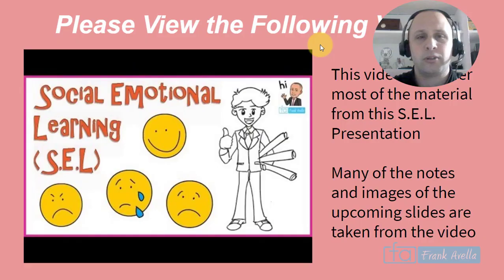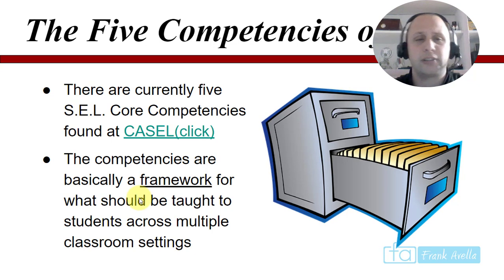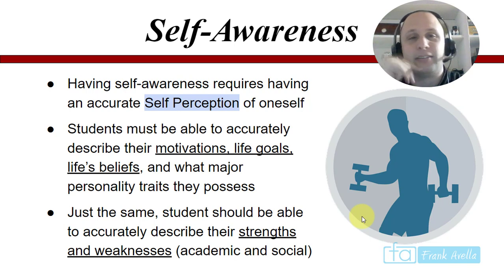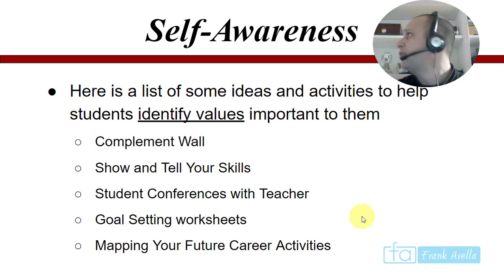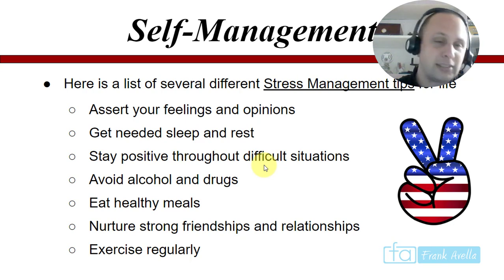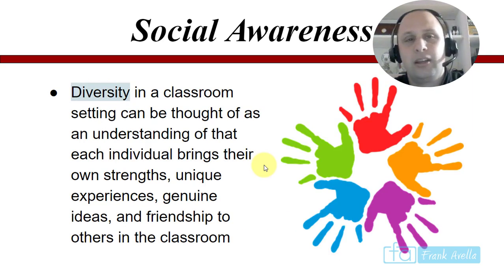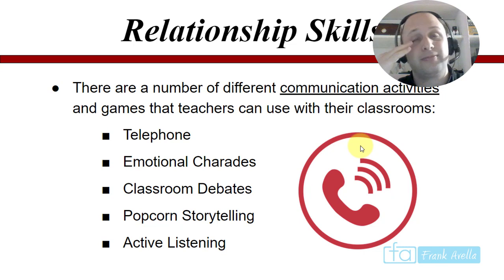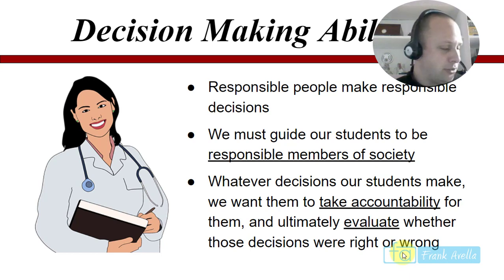Social Emotional Learning: Education Conference & Live Chat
TEACHERSPAYTEACHERS STORE
Classroom Posters, Courses, Lessons, Presentations, and More

In this teacher training, we will explore what Social Emotional Learning SEL for classroom educators. In the presentation, a number of different strategies, ideas, and lessons will be covered. All if the information is designed to help educators develop a better understanding of students both socially, and emotionally through their journey. This professional development training is designed to help educators further their knowledge for classroom teaching and instruction purposes. This continuing education is part of an instructional playlist from teachings in education and Frank Avella. Other videos in the playlist cover topics such as Lesson planning, teaching tips, student learning, Classroom Management, Differentiated Instruction, multicultural curriculum and much more.